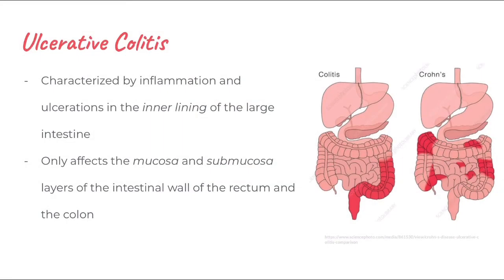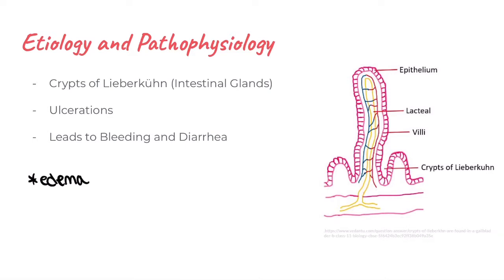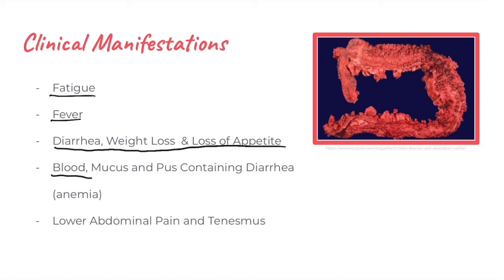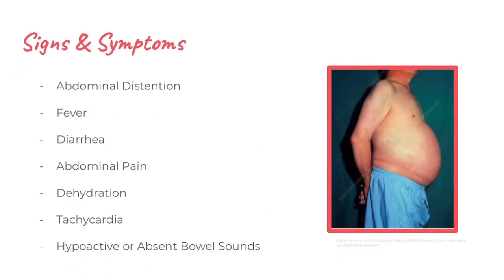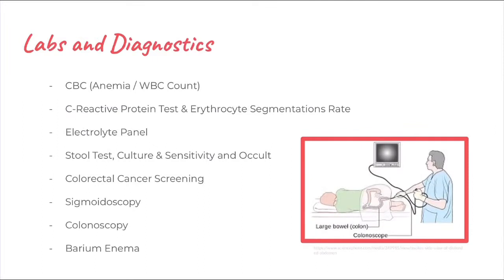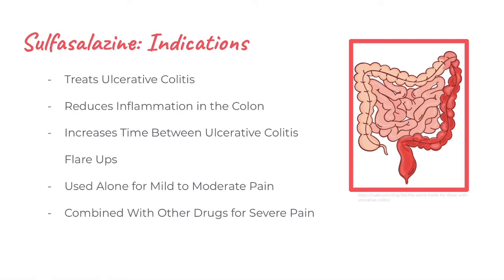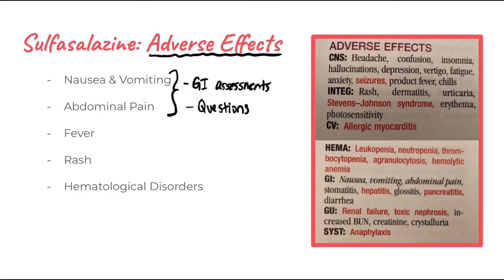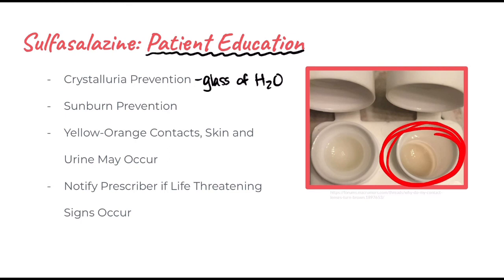NURS 2514 - Midterm Video - A02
Guri Marahar
Jenna Kowerko
Tehgan Martin